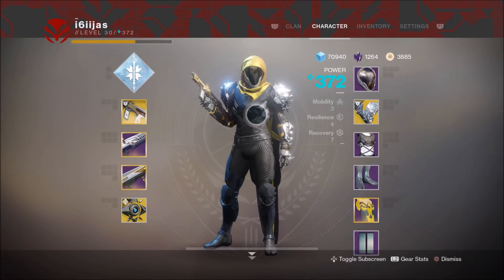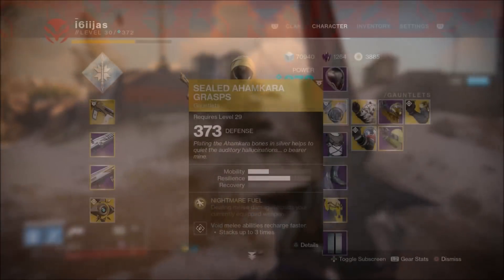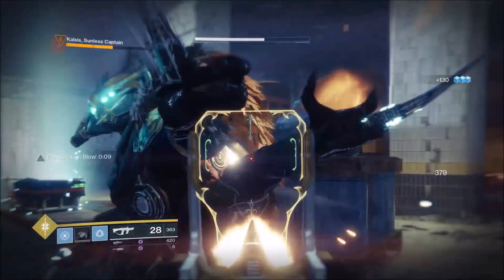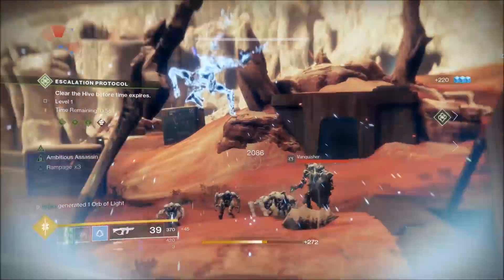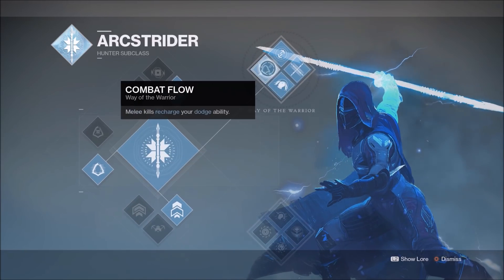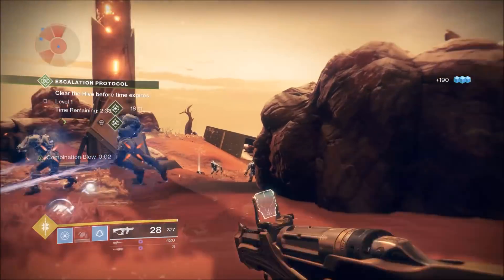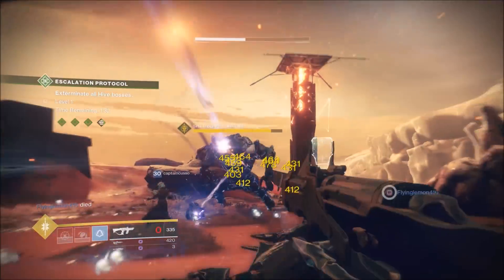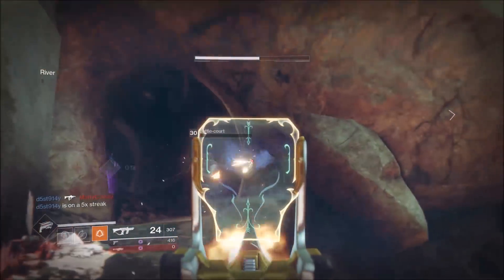Destiny 2 - How To Optimize Sealed Ahamkara Grasps - Less is More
A classic exotic from The Taken King, the Sealed Ahamkara Grasps have returned in D2. Offering fewer perks than its D1 counterpart, the D2 version actually provides hunters with far more applications :)